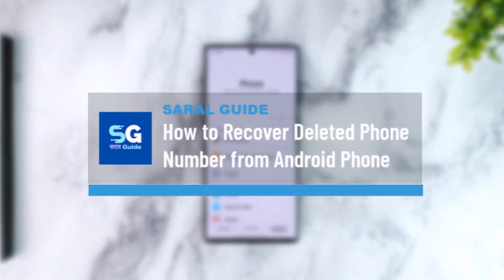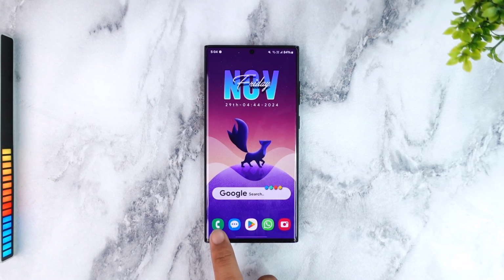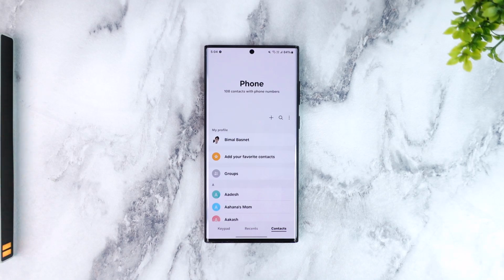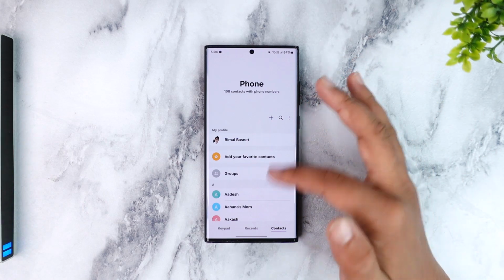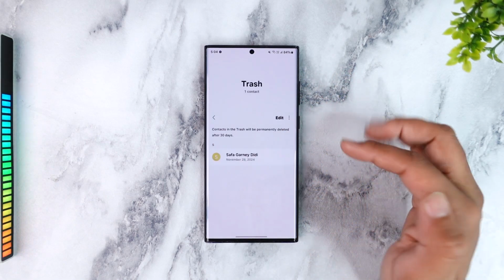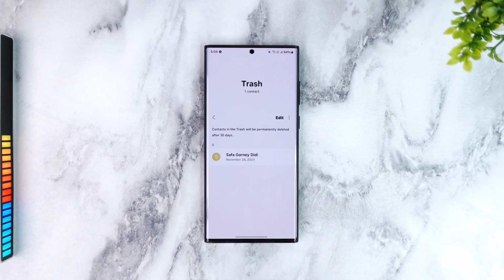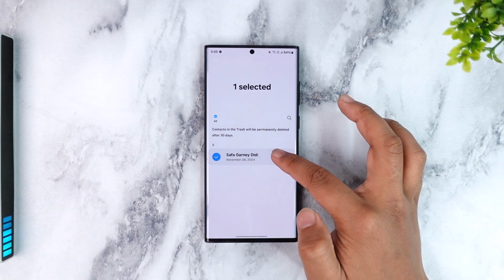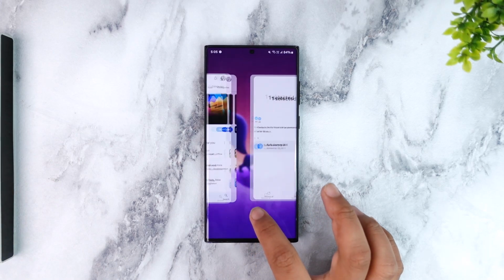How to Recover Deleted Phone Number from Android Phone !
In this video, you’ll learn how to recover a deleted phone number from an Android device. If you’ve accidentally deleted a contact, there are ways to retrieve it depending on your phone’s operating system and the phone app you’re using. Android phones typically offer a feature to temporarily store deleted contacts in a trash or recycle bin for up to 30 days.

To begin, open your phone’s contact or phone app. Different manufacturers like Samsung, Xiaomi, or Google have their own default phone apps, and the steps may vary slightly. If you’re using Samsung’s phone app, tap on the three dots menu in the app, and navigate to the "Trash" section. Here, you’ll see a list of deleted contacts. Select the contact you want to restore and tap the "Restore" button. The contact will be restored to your phone’s contact list.

For other Android devices using Google’s Contacts app, open the app and tap on the menu icon. Look for the "Trash" or "Recycle Bin" option. Similar to Samsung, this section stores deleted contacts for up to 30 days. Select the contact you wish to recover, then tap "Restore."

If it has been longer than 30 days since the contact was deleted, the recovery process may not be possible unless you had synced your contacts with a cloud service like Google Contacts. In that case, visit **contacts.google.com** on a web browser, log in with the Google account synced to your device, and check the "Trash" section there.

By following these steps, you can easily recover deleted phone numbers from an Android phone.

Timestamps:
0:00 Introduction
0:05 Accessing the phone app
0:17 Navigating to the trash or recycle bin
0:33 Restoring deleted contacts on Samsung
0:48 Restoring contacts on Google’s app
1:06 Recovering contacts from Google Contacts online
1:17 Conclusion